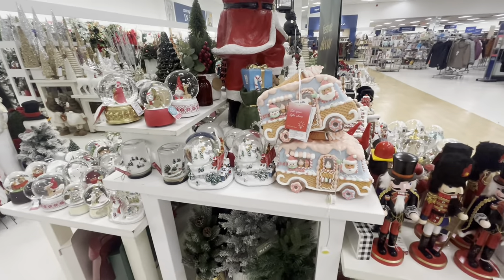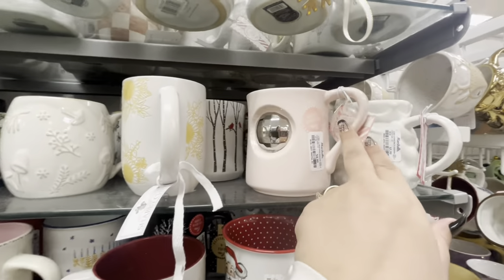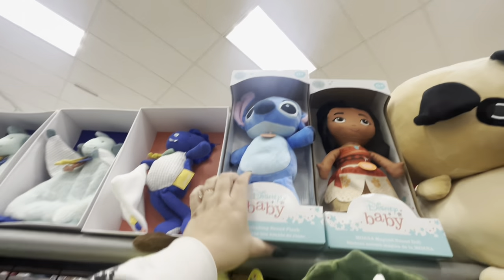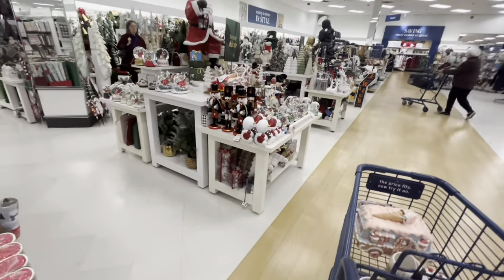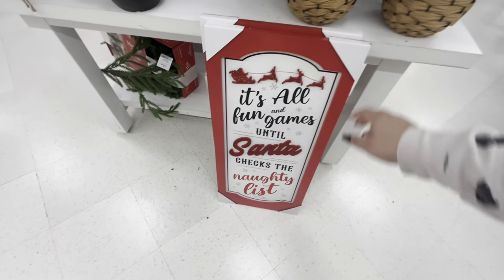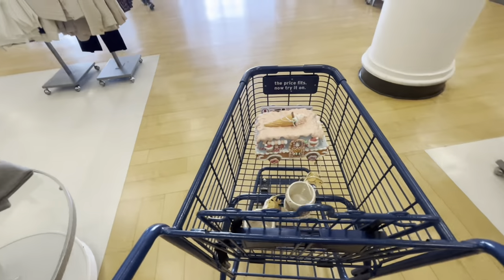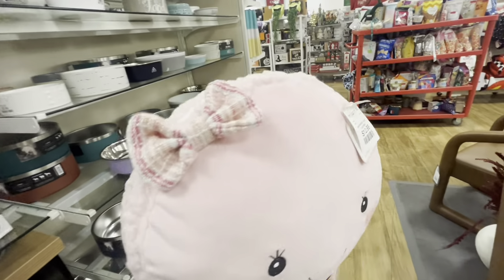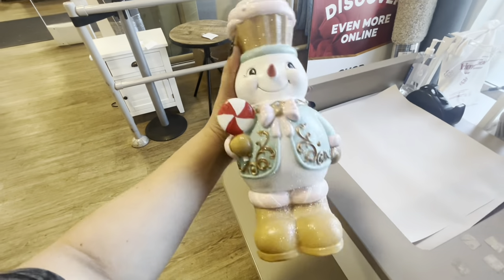MAJOR CHRISTMAS JACKPOTS @ MARSHALL’S & HOMEGOODS! VALENTINES SNEEK PEEK!😍💕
I can’t believe my luck finding all these beautiful items in stores plus valentines, hitting HomeGoods. ￼￼